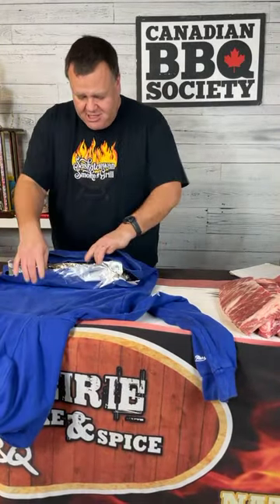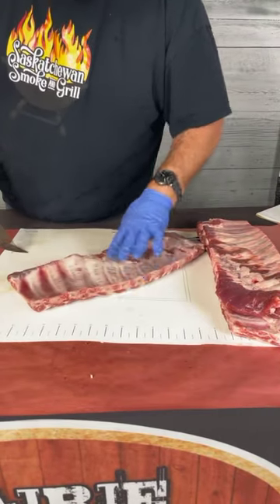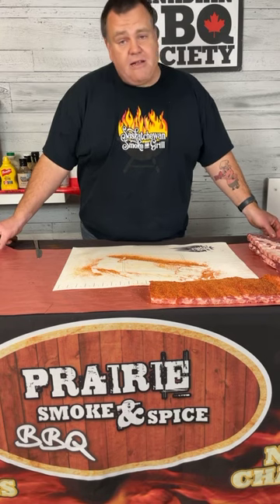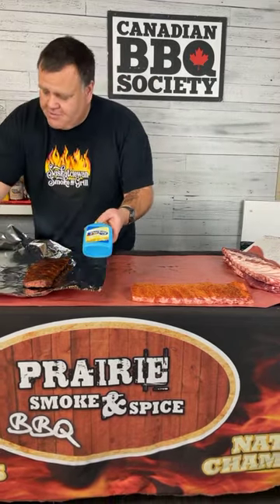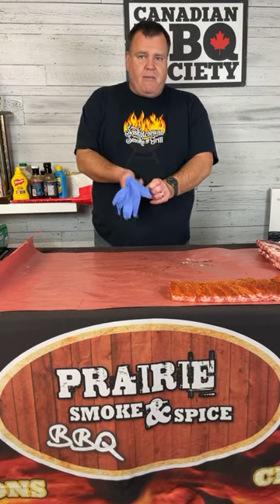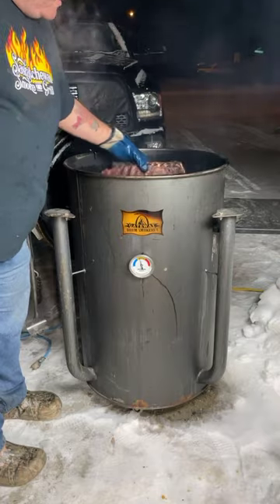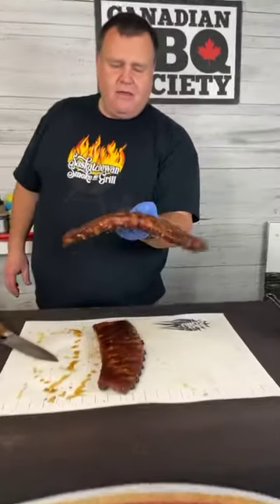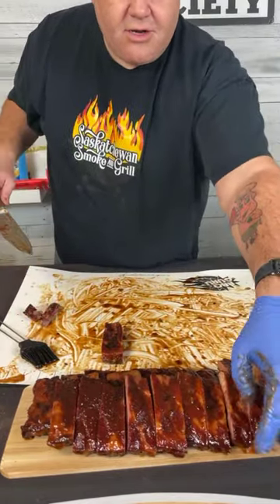Ribs - 2 ways! 1: Competition Ribs 2: Rob’s favourite ribs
It’s our Wednesday Night Live! Rib episode.  We’re streaming live on Instagram every Wednesday evening until Spring arrives.

Tonight:
1:  Competition style ribs:   These racks are cooked on our Yoder YS640 pellet grill, using Furtado Farms wood pellets for heat and smoke.
2:   Simple, hot & fast, charcoal-fired ribs on the Gateway Drum Smoker.

This is a full tutorial, from start to finish, have these two different but delicious styles of pork ribs.  Questions?   Hit the comments.